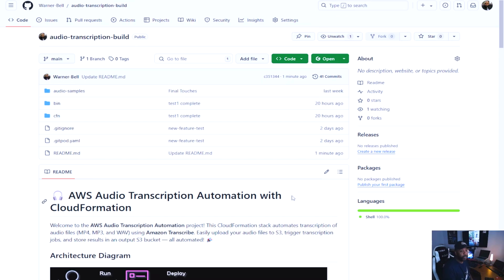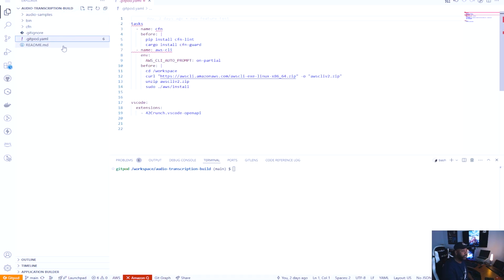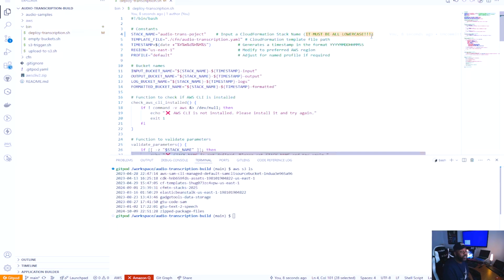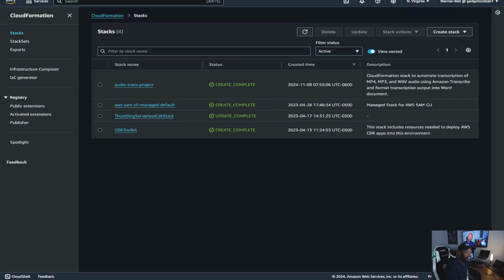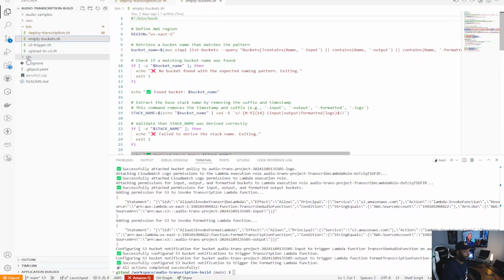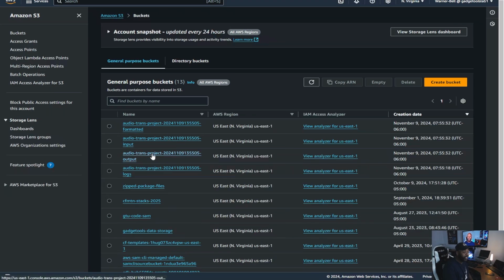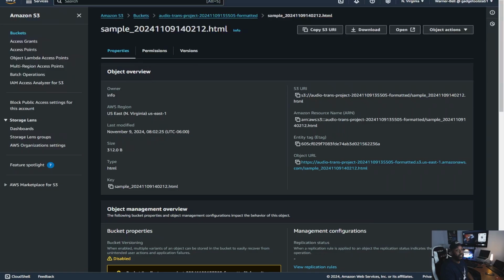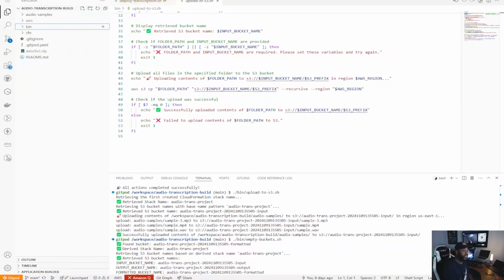Streamline Audio Transcription: AWS-Powered Automation for Efficient Text Conversion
Unlock the power of AWS for seamless audio-to-text conversion! 🔓 This video guide will revolutionize your transcription workflow, whether you're a developer, student, or media professional. Learn how to harness cutting-edge cloud technology for accurate, efficient, and scalable transcription. 💻🎙️📝

🔑 Key Points: • Leverage AWS services for automated audio transcription • Implement serverless architecture with Lambda functions • Utilize AWS Transcribe for accurate speech-to-text conversion • Store and manage transcriptions efficiently with DynamoDB • Deploy your solution using CloudFormation for consistency

💡 Did you know? The global speech recognition market is projected to reach $31.82 billion by 2025! Don't miss out on this game-changing technology. 📈

💬 Share your automated transcription experiences in the comments below. How has it transformed your workflow? Let's discuss! 🗨️